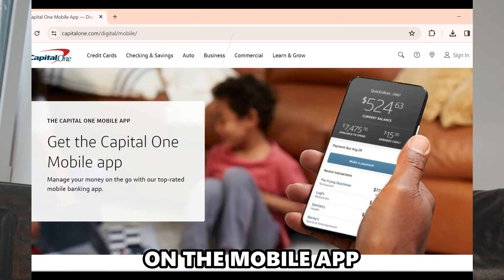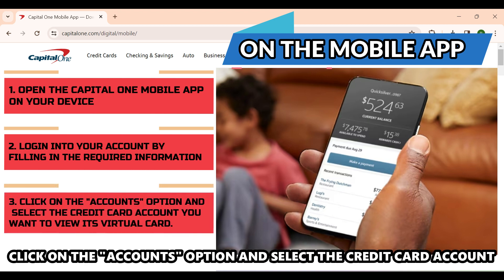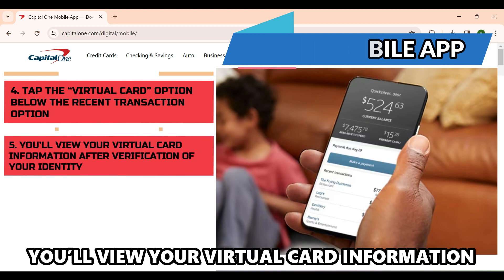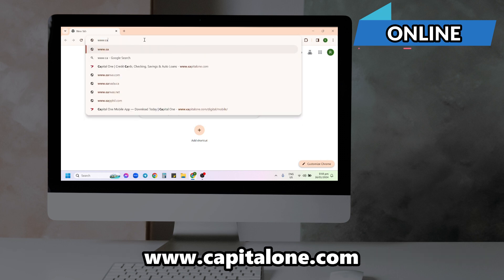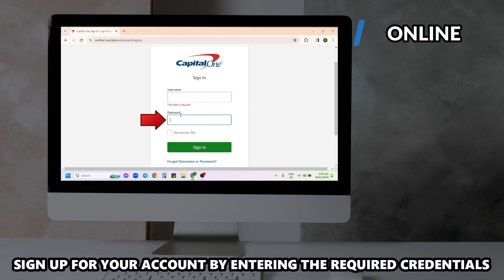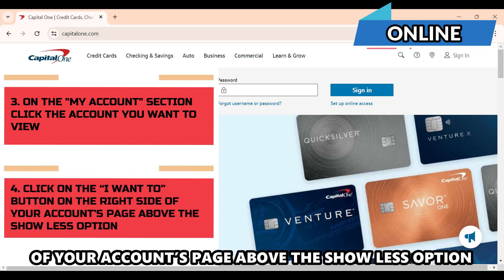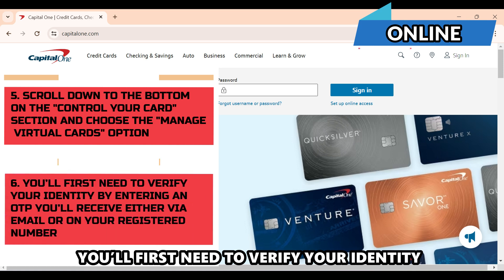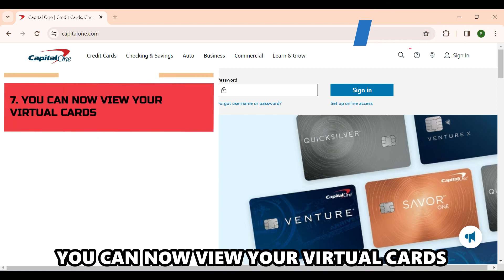How To See Virtual Card Capital One (How To View Capital One Virtual Card)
How To See Virtual Card Capital One (How To View Capital One Virtual Card). In this video tutorial I will show you how to see virtual Card Capital One.

On the mobile app
1. Open the Capital One mobile app on your device.
2. Login into your account by filling in the required information.
3. Click on the "Accounts" option and select the credit card account you want to view its virtual card.
4. Tap the “virtual card” option below the recent transaction option.
5. You’ll view your virtual card information after verification of your identity.

Online
1. On your web browser, visit the Capital One platform {the link is in the description}.
2. Sign up for your account by entering the required credentials.
3. On the "My Account" section click the account you want to view.
4. Click on the “I want to” button on the right side of your account’s page above the show less option.
5. Scroll down to the bottom on the "Control your card" section and choose the "Manage virtual cards" option.
6. You’ll first need to verify your identity by entering an OTP you’ll receive either via email or on your registered number.
7. You can now view your virtual cards.